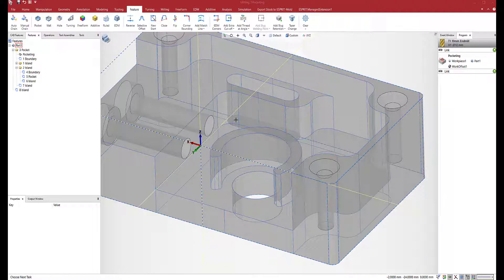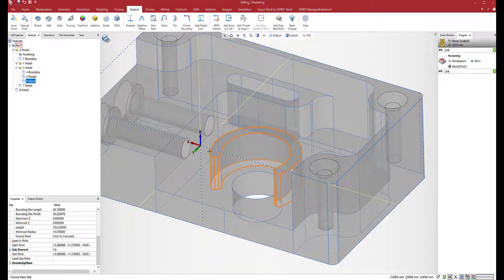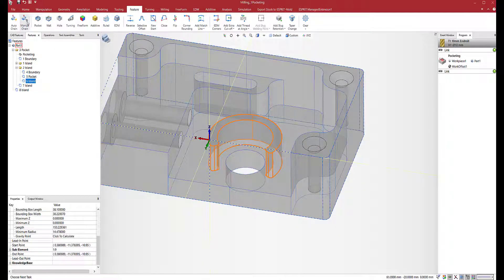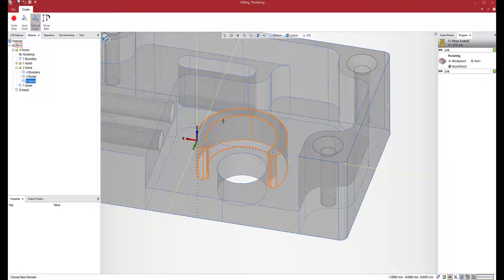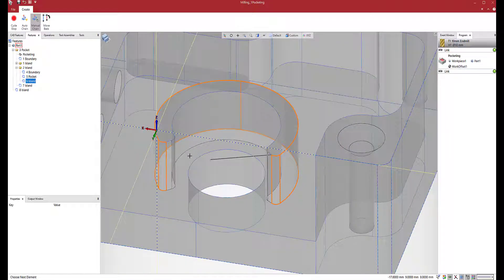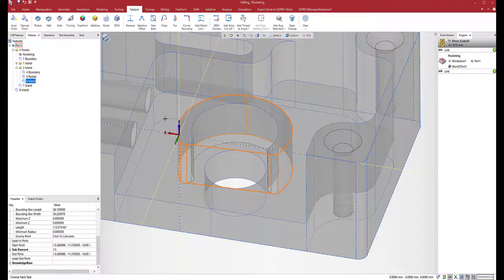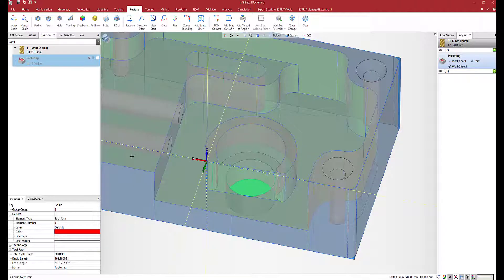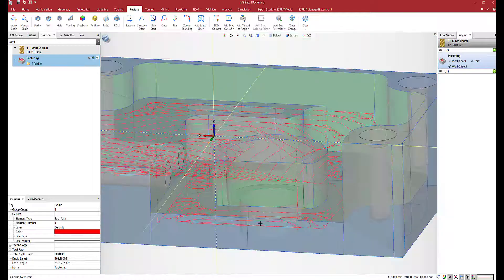ESPRIT CAM - Tips & Tricks - Edit Feature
In this Tips & Tricks video you will learn two options, how to edit features in ESPRIT CAM software.